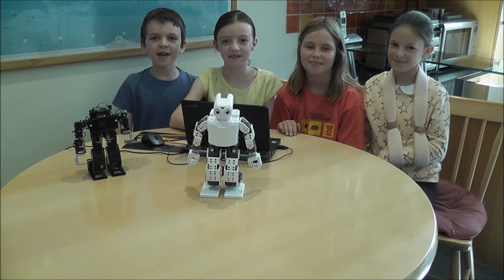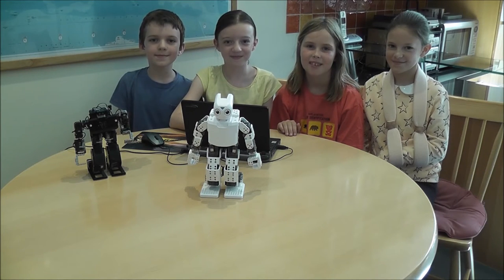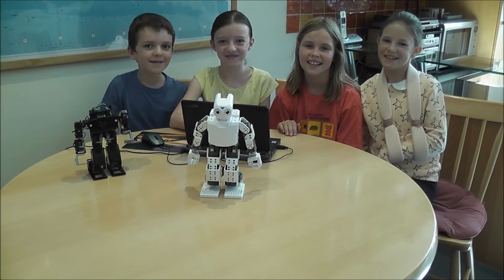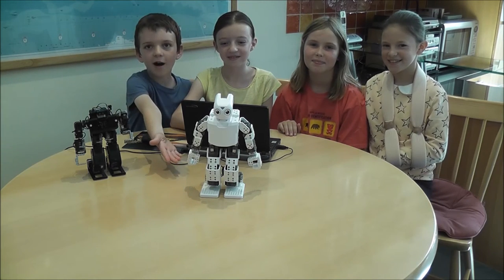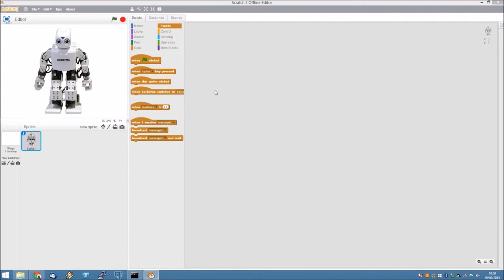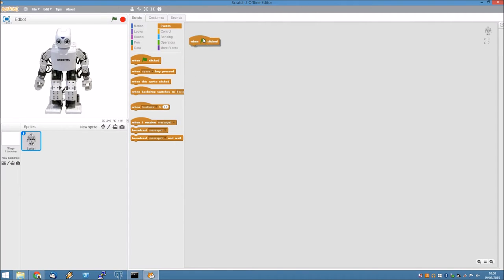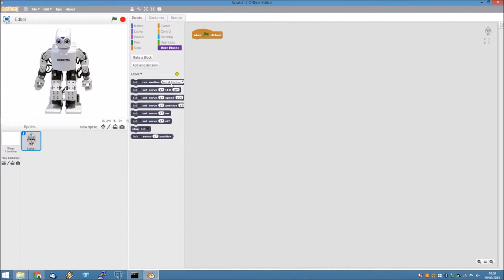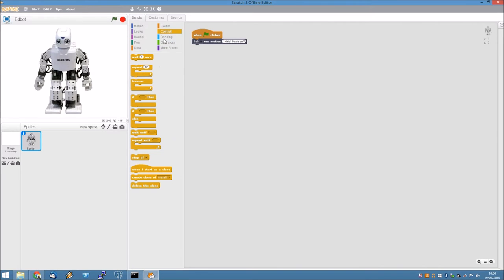Edbot - I Speak Scratch!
Kids love robots. Controlling a robot through programming brings real joy and a sense of achievement. This is the best way to learn.

Robots in Schools promotes and enables the teaching of computer programming through robots. We sell integrated packages of lesson plans, hardware, software and support. Our Edbot systems work 'out of the box' - no assembly or tricky set-ups. Edbot software allows the control of robots via programming languages used by most schools. We offer a range of packages to meet the needs of different school types.